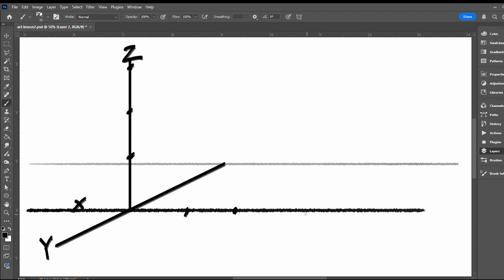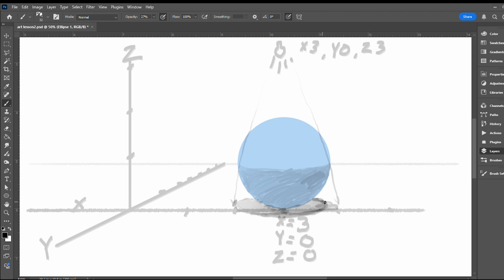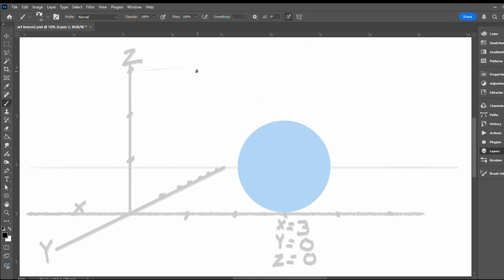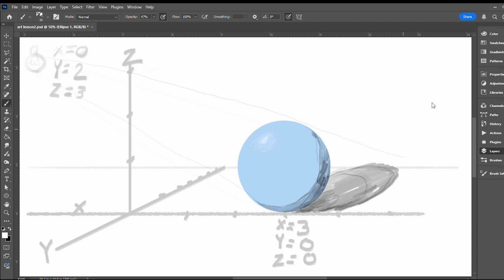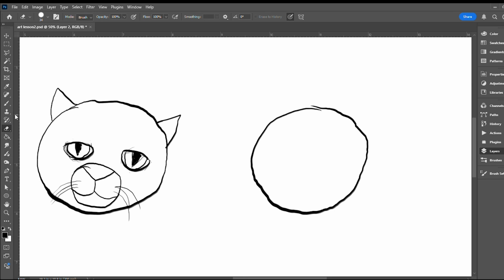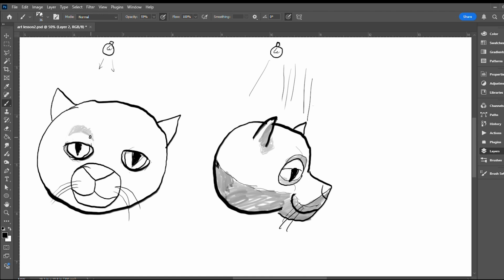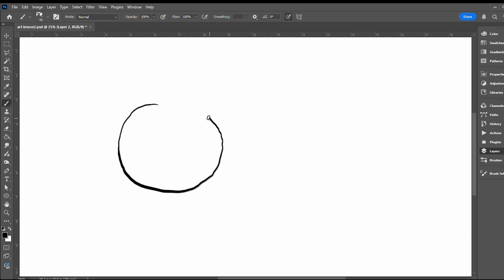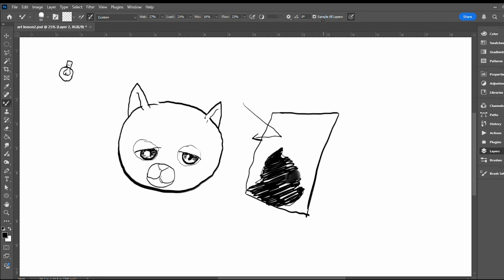Hygrophorus and the Illusory Dimension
A brief discussion of Hygrophorus subsalmonius then a few drawing exercises focused on basic shading and the illusory dimension.